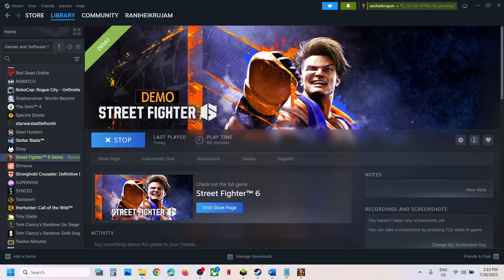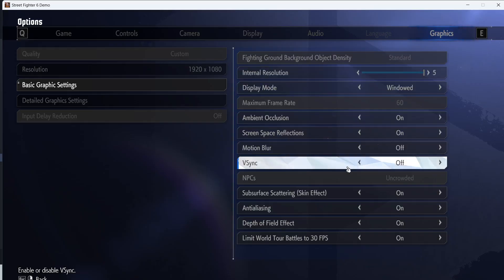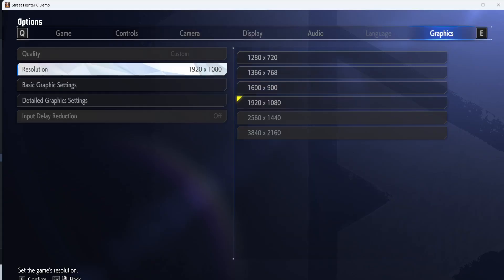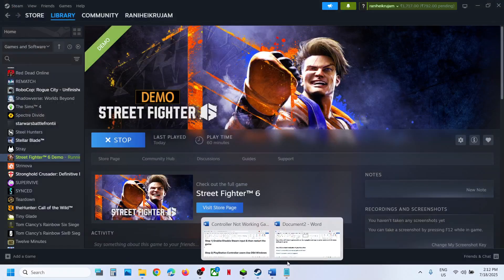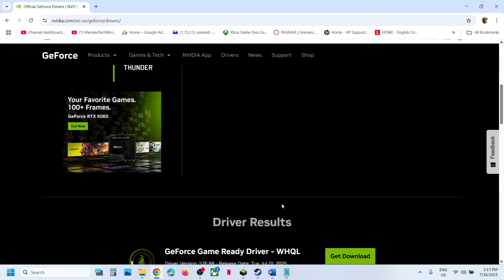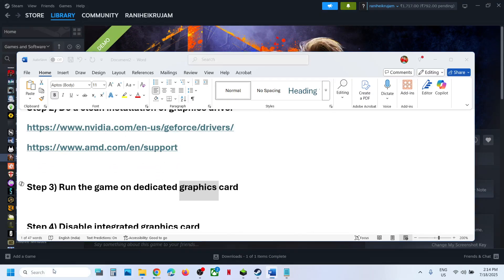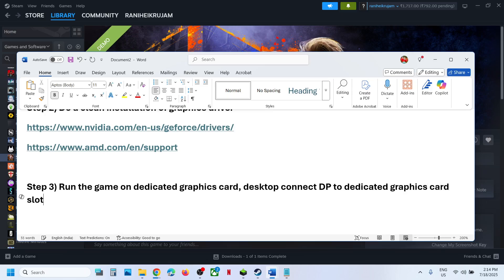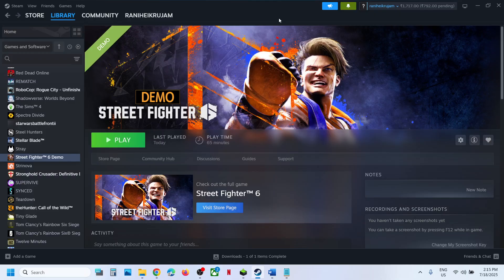Fix Street Fighter 6 Slow Motion/Slow Mo Issue On PC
Fix Street Fighter 6 Slow Mo Problem On PC, How To Fix Street Fighter 6 Slow Motion Issue
Step 2) Peform clean installation of graphics driver